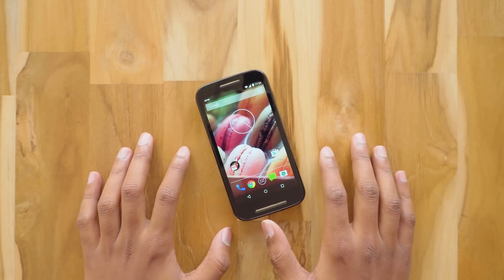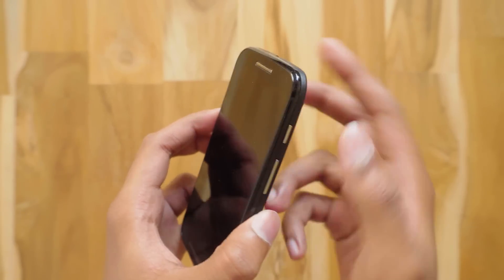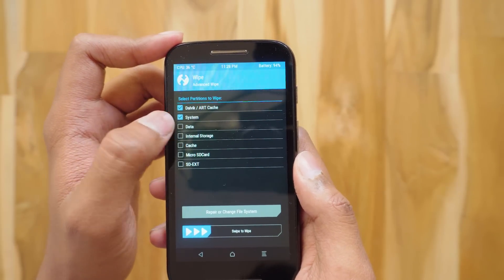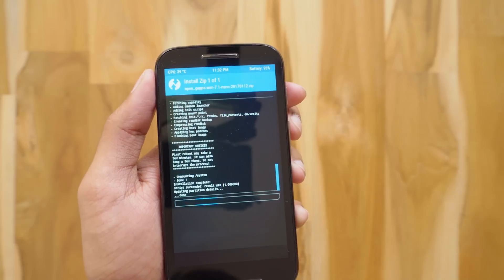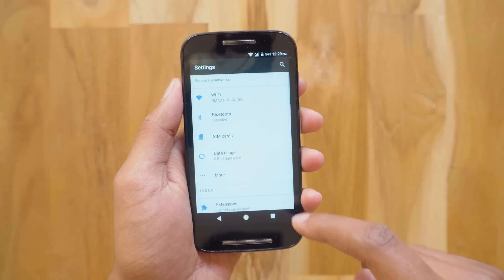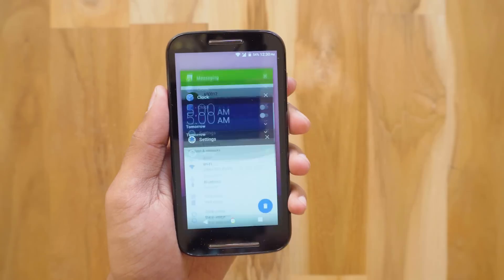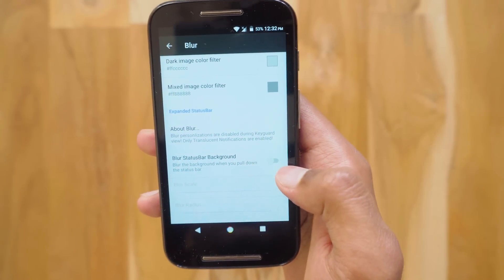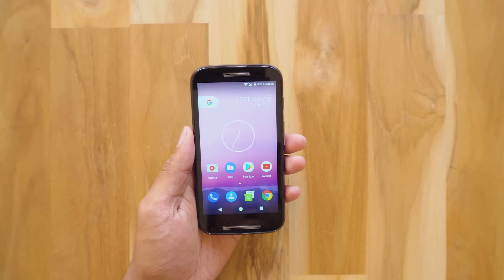How to Install Nougat 7.1.1 Rom on almost any Android Phone!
Install Android Nougat on any android phone | How to install Nougat 7.1.1 Custom Rom on any Android phone | Android Nougat 7.1 Update for Motorola Phones | Android 7.1.1 Custom Rom installation tutorial

I'm Not Responsible for any damage to your phone, do it at your own risk! (This will Void your Warranty)
Nougat 7.1.1 Rom Download Link for Moto E (Thanks to XDA) ~

For other phones, search on XDA forums followed by your Android phone's Name.
For Example, search Redmi Note 3 XDA in google.